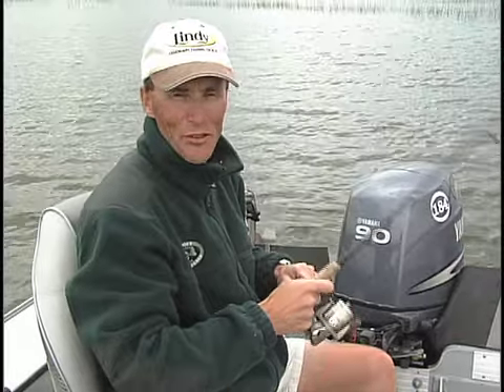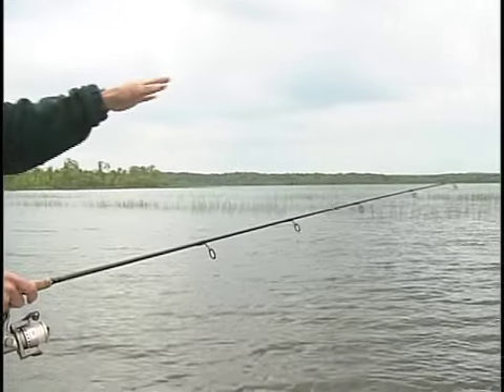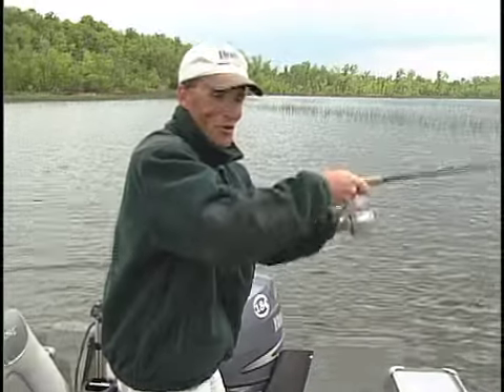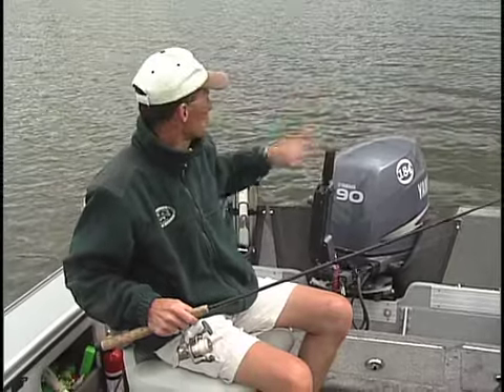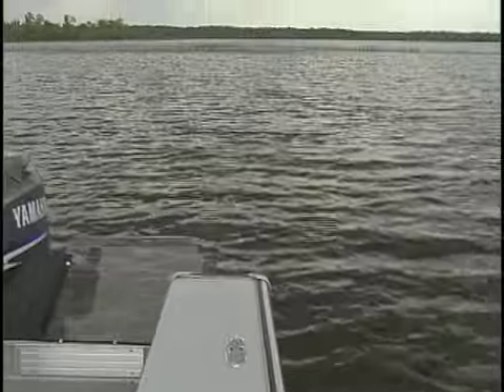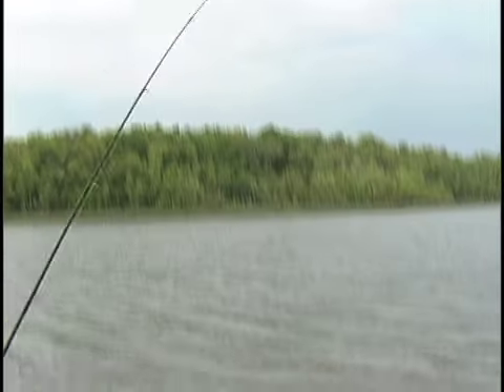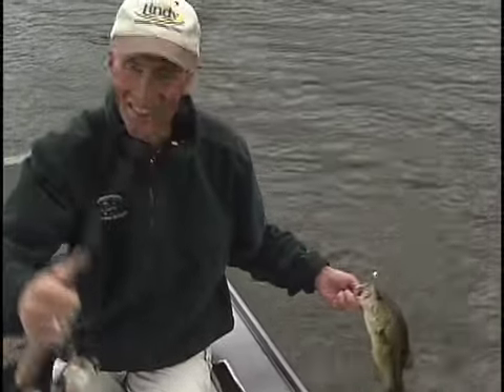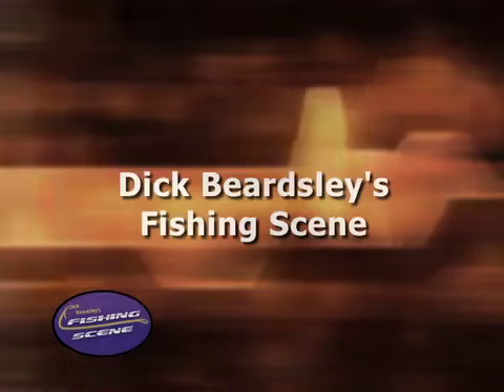Shallow Lake Fishing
Dick Beardsley's Fishing Scene 12 30 13